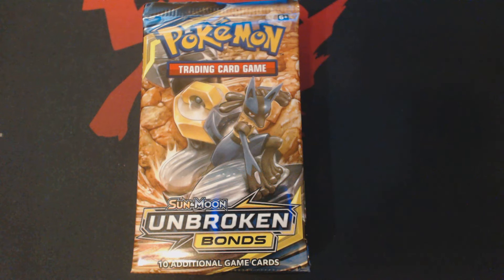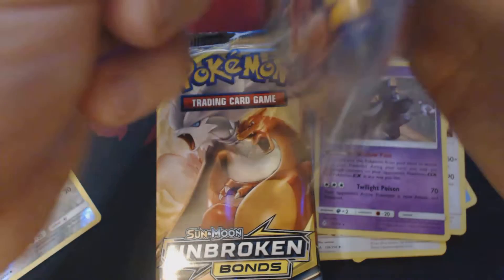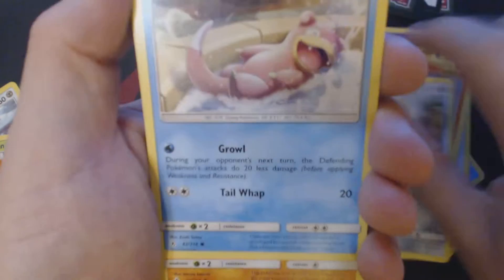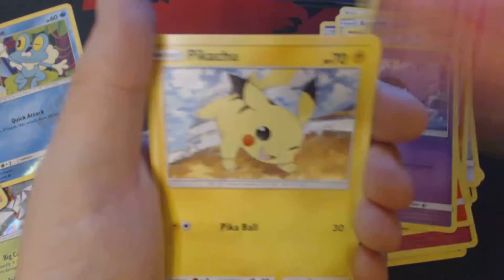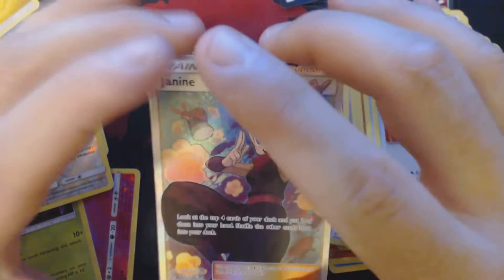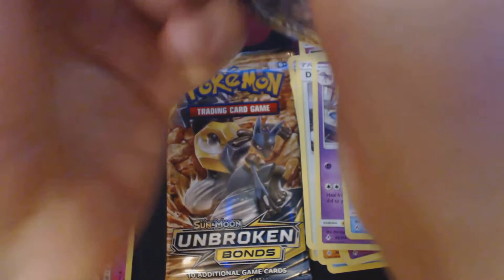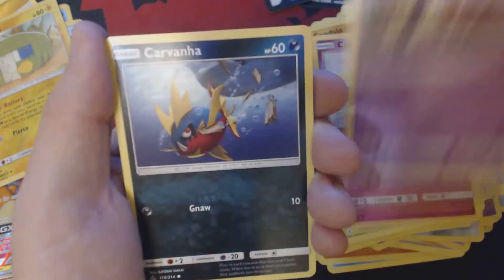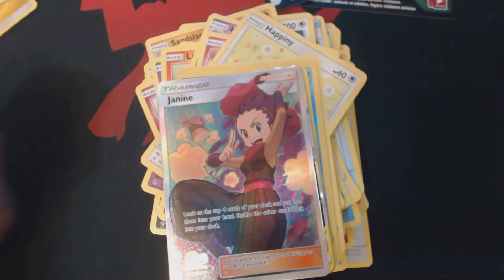Unbroken Bonds Opening 9 Booster Packs 16 Pokemon TCG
I show you what you could potentially get out of 9 Booster Packs of Pokemon TCG Sun and Moon Unbroken Bonds